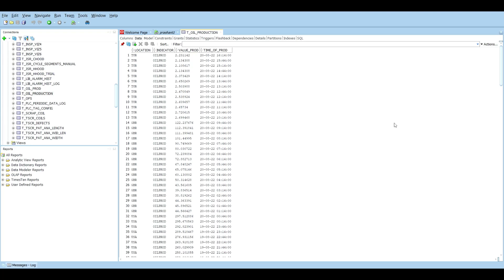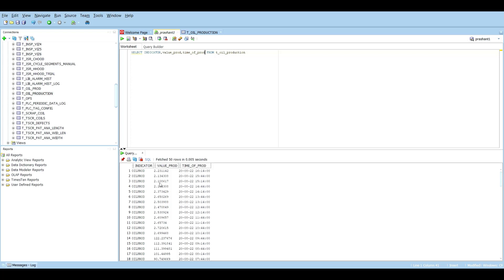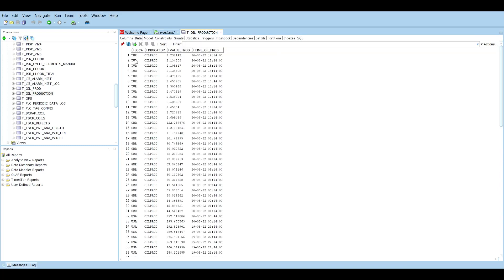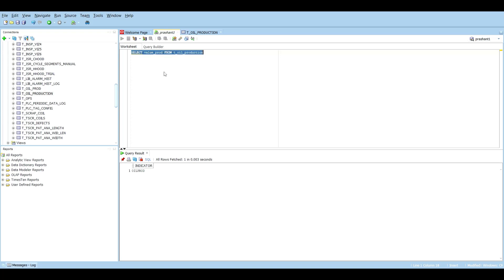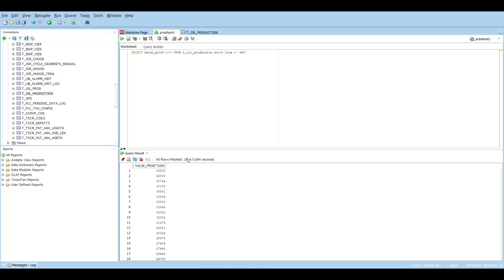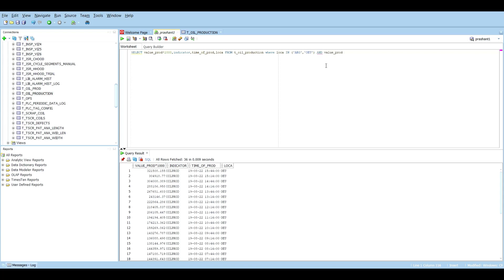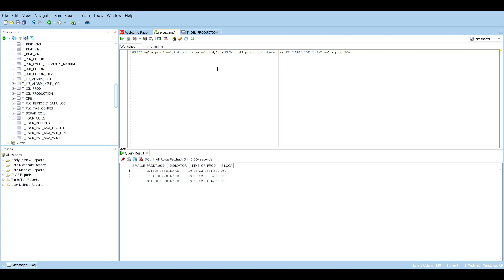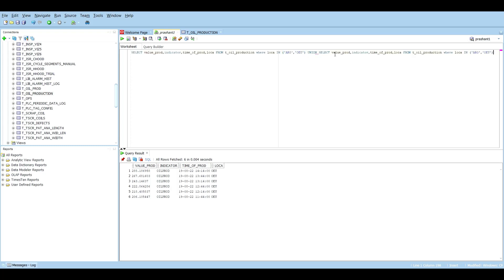P2 LEC2 : BASIC SQL QUERIES (PART-2)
SELECT STATEMENT
SELECT DISTINCT
WHERE CONDITION
AND,OR CONDITION
ORDER BY CONDITION
IN CONDITION
BETWEEN CONDITION
UNION CONDITION

This video contains all the crucial SQL queries that would be reaquired by any Data Anlalyst or Machine Learning Engineer.

Pre-Requisite (Specially for beginners):
Complete installation of Oracle DB and then connection with SQL Developer
Please create a DB and connect it with SQL Developer to have a hands on practice of complete playlist.